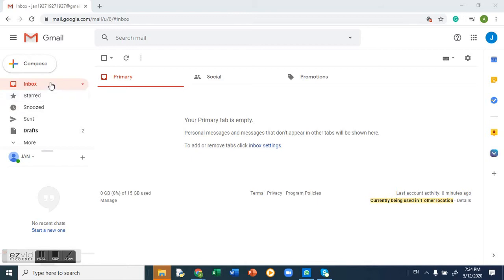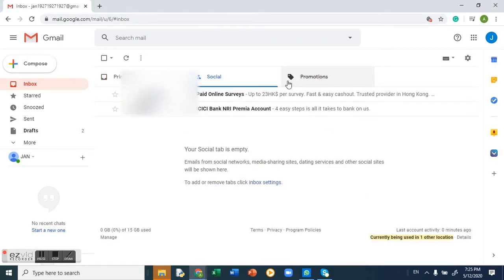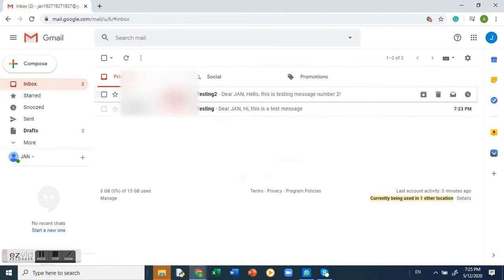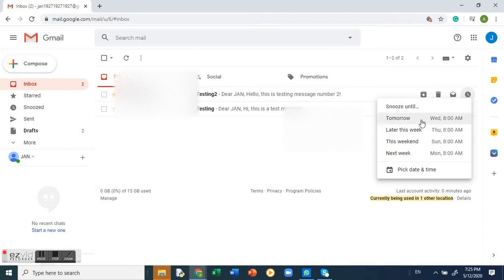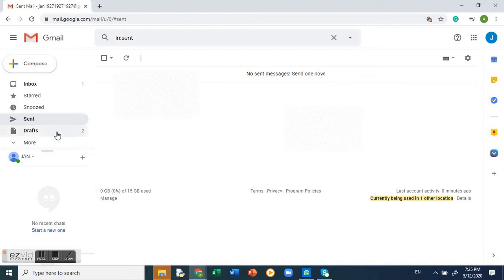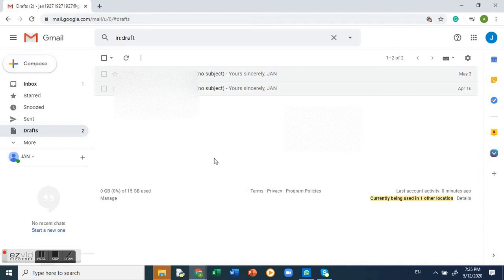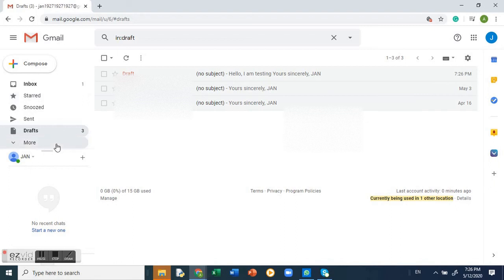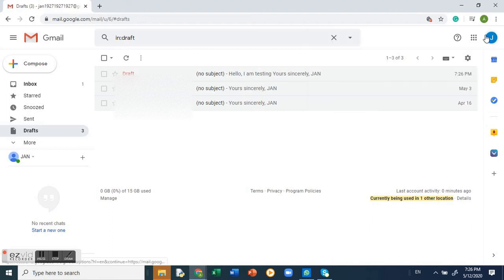A brief tour of Gmail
Hope you enjoyed this tutorial video and learn something from it!